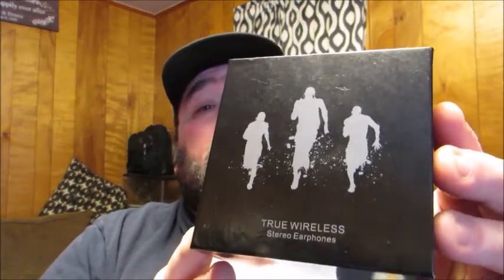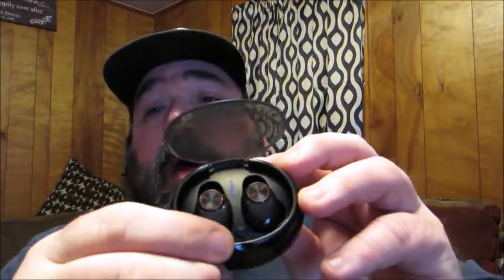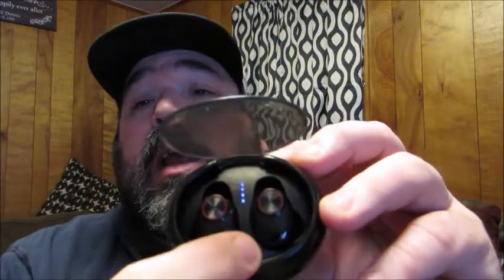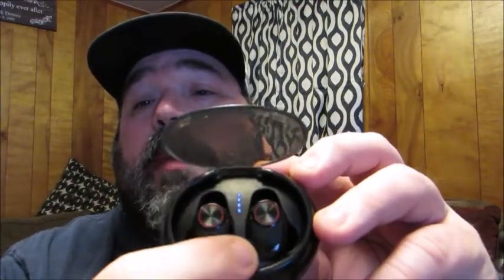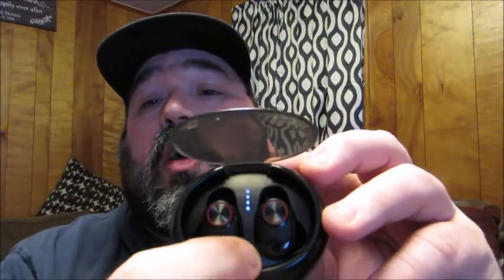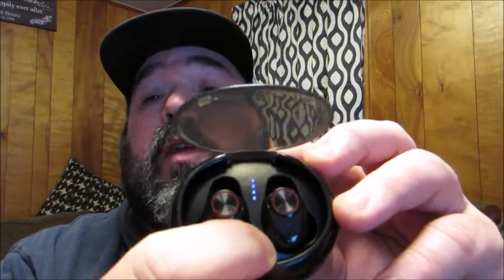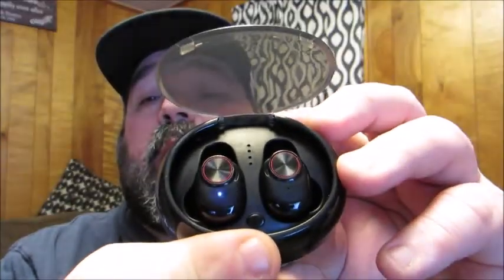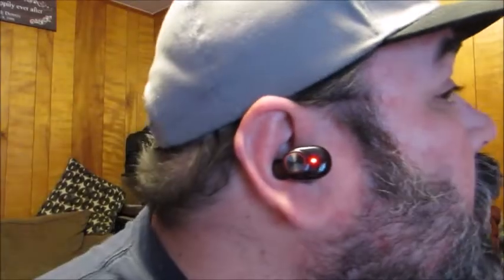True Wireless Stereo Headphones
Today I am here to tell you about the True Wireless Stereo Headphones, which you can find at the following links: